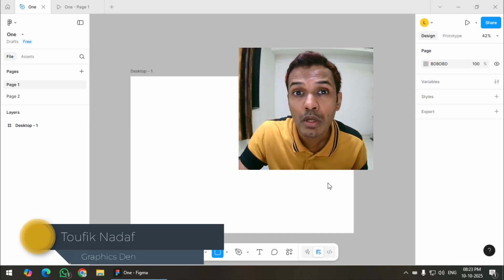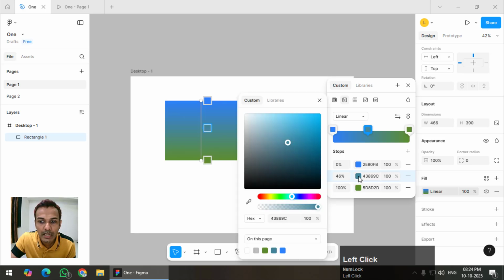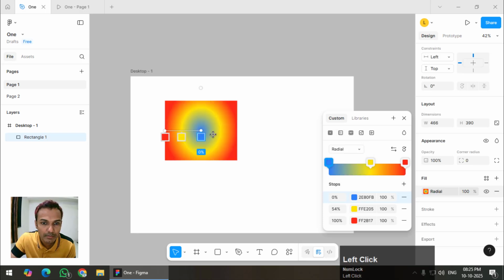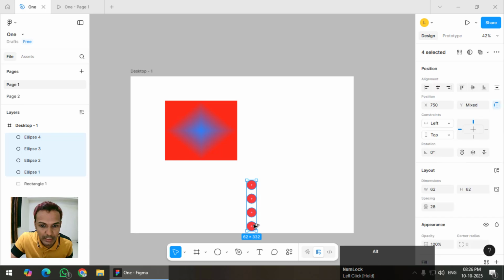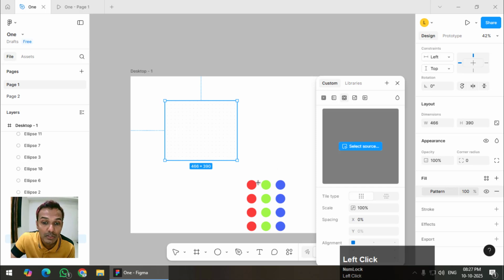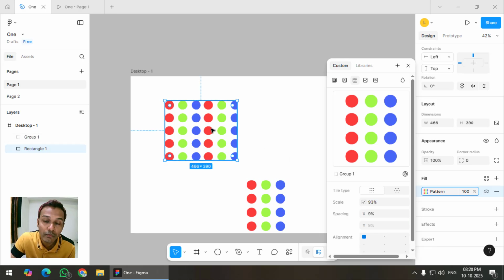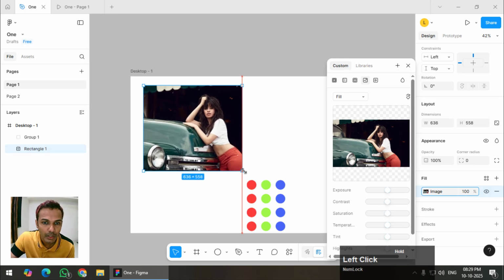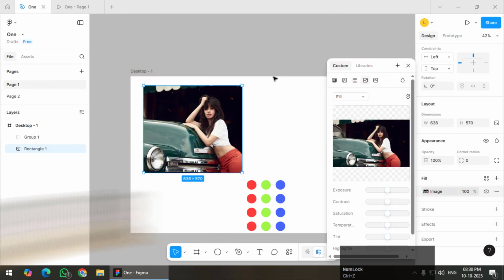Using Object Fill in Figma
In this video I'm going to show you how to use the Object Fill option in Figma. Do watch the video and hit like if you find it useful.